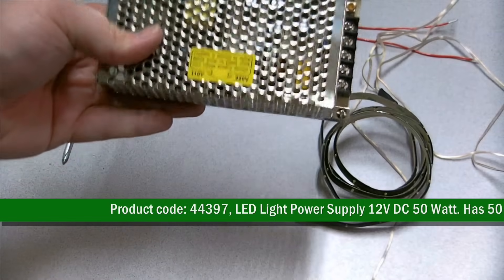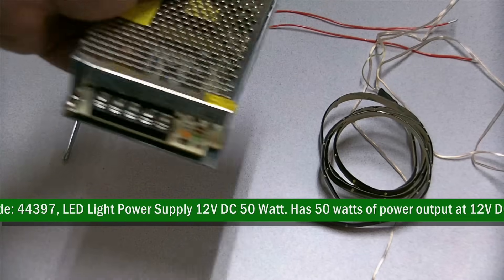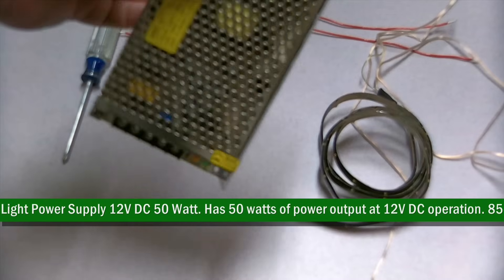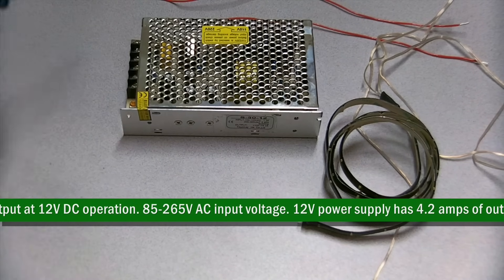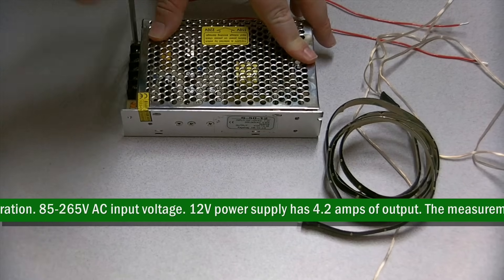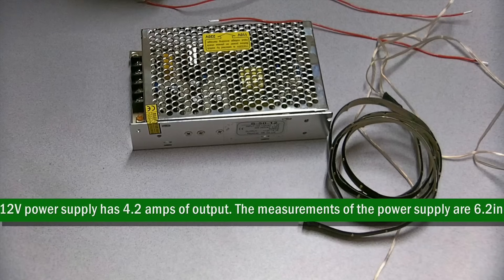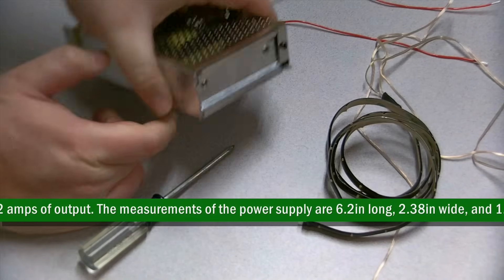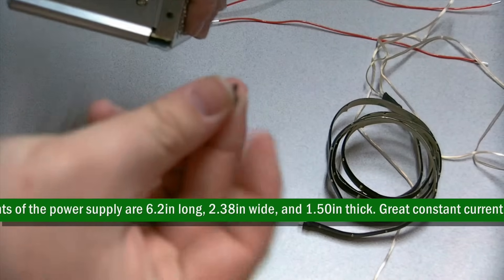44397, LED Light Power Supply 12V DC 50 Watt.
Product code: 44397, LED Light Power Supply 12V DC 50 Watt. Has 50 watts of power output at 12V DC operation. 85-265V AC input. 12V power supply has 4.2 amps of output. The measurements of the power supply are 6.2in long, 2.38in wide, and 1.50in thick. Great constant current for LED Lights such as our 12V DC tube lights and our flexible LED Lights or use your own LED Light source. You can run up to 5 feet of tube light part number 34563 or 35 feet of flexible strip part number 49875. CE listed. To select the voltage range or change the fuse, simply remove the screw located at the front of the power supply to the far left away from the green led. Then on the back side remove the black plug just pull should come right out. After you have removed the plug slide the grate from the front to the back the grate should now just lift off exposing the innards of the power supply. Now be very careful try to not to touch anything but the switch or fuse. Select the voltage range you will be using the power supply in 120V for us 220V for EU. Next to the switch is a fuse should you ever need to replace this fuse just pull on it in a upward motion to remove it and replace it with a new one. Now that you have selected the voltage for your power supply or replaced the fuse put the grate back on by reversing the steps. To install the wires to power input and out simply loosen the  screw for the correct wire slide the wire between the two little metal plates and tighten the screw down do this for each connection. Now all that's left is the adj screw (adjustment screw). This is used to dim the strip lights for this example it does this by raising or lowering the volts. So don't overdo it you can burn out you led light strip by using too much voltage do not go over the default setting for powering the strip or light is not covered by the warranties use with care.